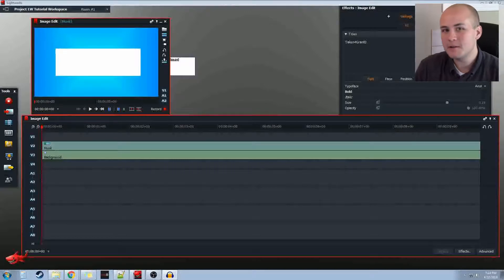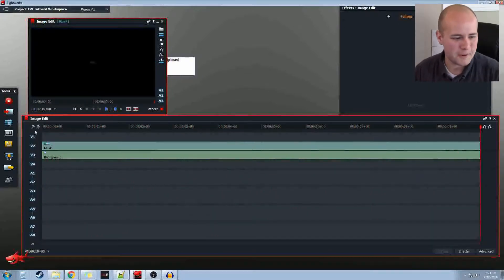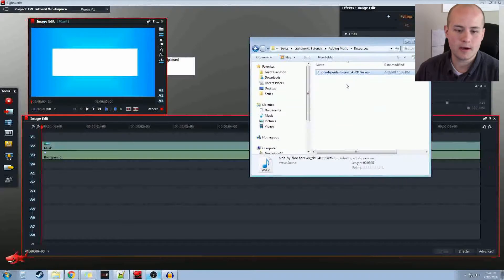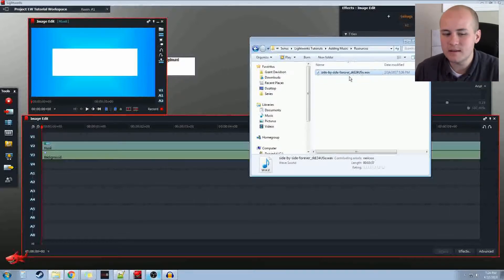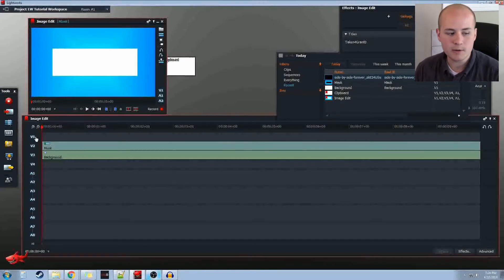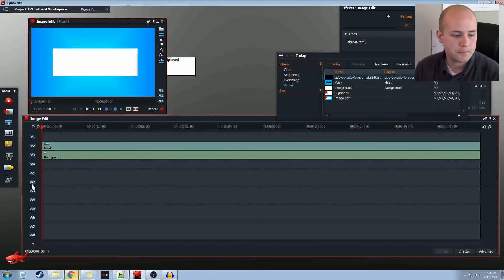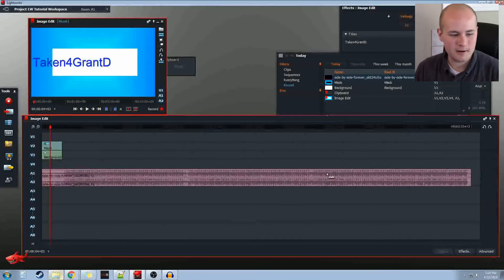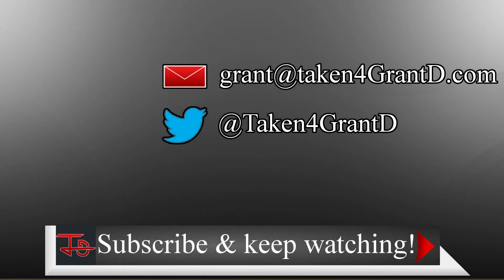Adding Music to LW | 5 | Lightworks Tutorial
Let's cover how to add music or a voiceover to a Lightwork's edit.

Got questions or want to see a different tutorial?